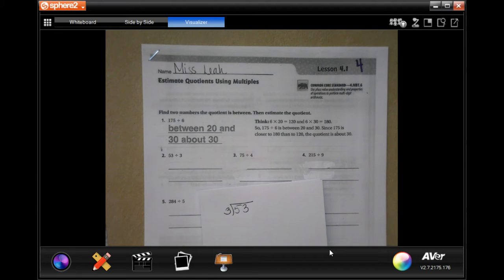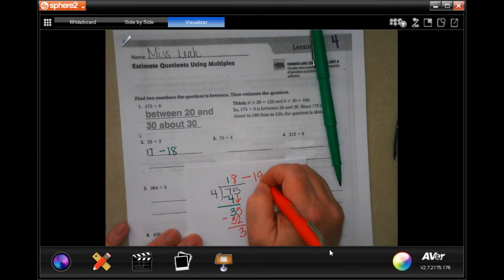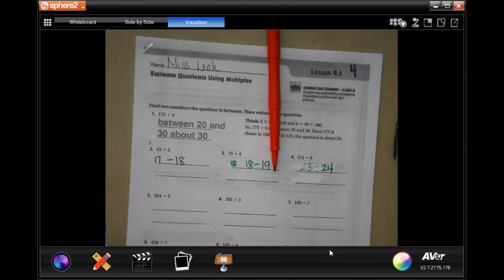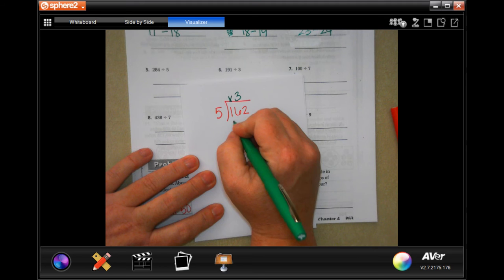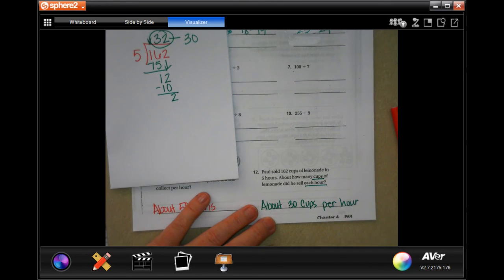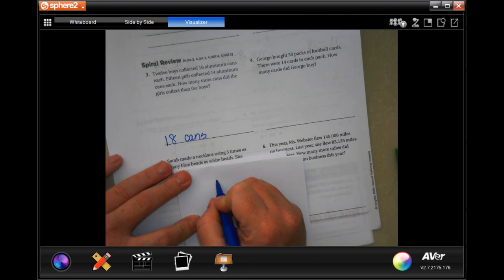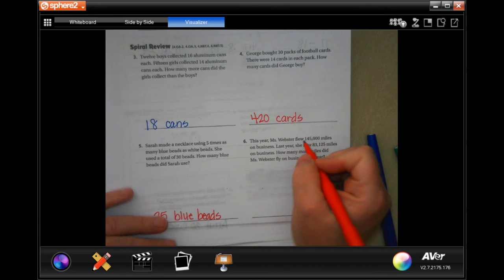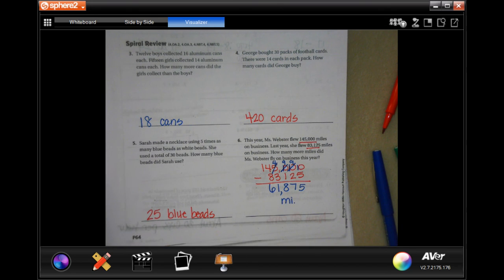4th Grade 4.1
Estimate Quotients Using Multiples